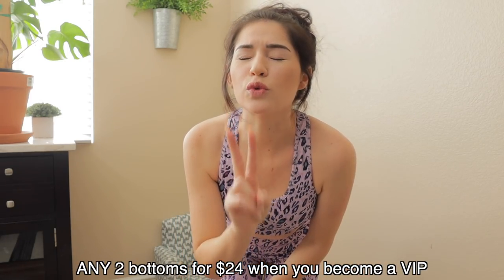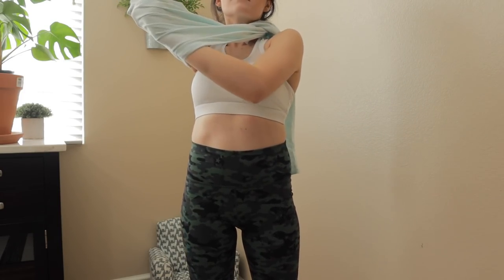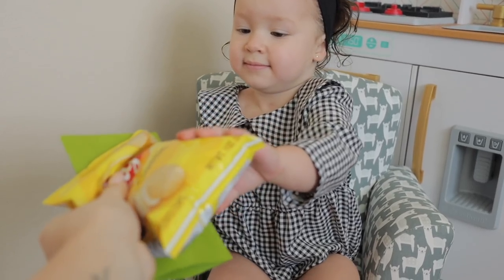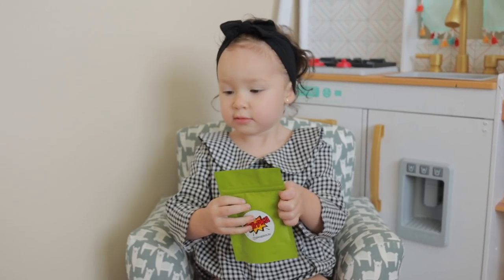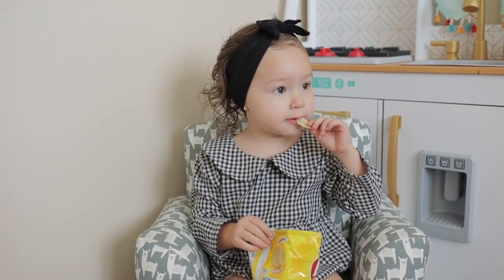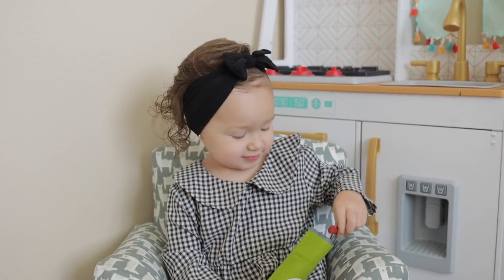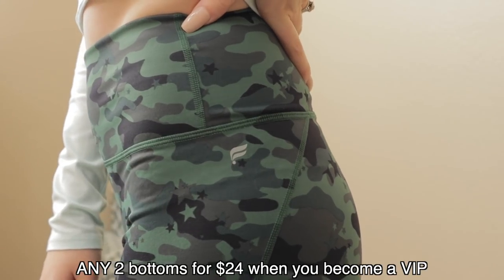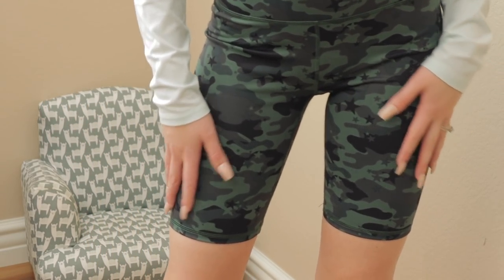We asked our 2 year old all YOUR questions!! *INTERVIEWING OUR BABY GIRL*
Use my special link to get any 2 bottoms for $24 when you become a Fabletics VIP!
MY FABLETICS PICKS! Click my link and then search my favorites
PURPLE LEOPARD + NAVY JACKET: HIKE
Amara Reversible Jacket in Summit/Aster Purple
Mila Medium Impact Sports Bra in Aster Purple Glam Leopard
Mila High-Waisted Pocket Capri in Aster Purple Glam Leopard
White Sports Bra + Green Legging: KETTLEBELL
Faye High Impact Sports Bra in White
Trinity High-Waisted Pocket Legging in Kaitoke Green/White
White Top + Came Short: BURPEE
Haven L/S Tee in Glacier
High-Waisted Printed PowerHold Short in Star Camo Sycamore

We did a Q&A on instagram & asked our 2 year old all YOUR questions!! *INTERVIEWING OUR BABY GIRL* hilarious!!!